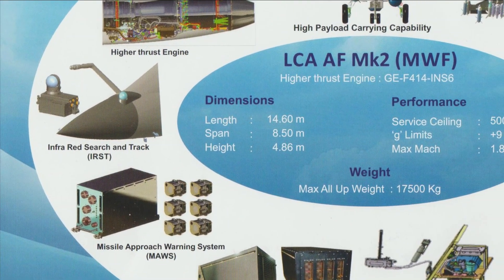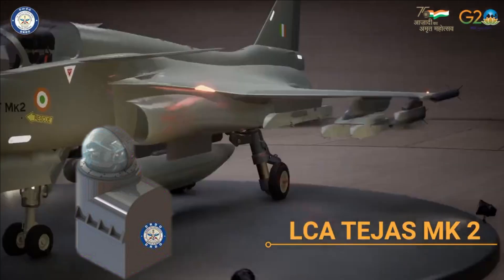Rafale FSO vs LCA Mark 2 FSO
Front Sector Optronics (FSO) in Rafale

Passive sensors are the stealth killer. They do not emit any radiation and keep tracking the target. The target being tracked has no idea what’s coming towards it. The sensor we are talking about is IRST(Infra-red search and track sensor).

Indian Rafale fighter jets feature a similar sensor but very advance one. It is called  Front Sector Optronics (FSO) developed by Thales. The sensor is completely integrated into the airframe of Rafale and all we could see is two electro optical sensor peeking out of the frontal radome from the front of cockpit. Thales FSO is combination of IRST and combat identification system.

The IRST sensor has very long range and primarily looks for IR or heat signature to detect the targets. The combat identification system provides long range visual identification, 3D tracking, localization of air-ground targets and guide air to air missile as well as gun firing.

Operating in the optronic wavelengths, FSO is immune to radar jamming and it provides covert long-range detection and identification, high resolution angular tracking and laser range-finding for air, sea and ground targets. The internal FSO provides a tele-lens picture of the target (ground or airborne) with the range measured by the incorporated laser detection system. The covert approach capability of the FSO is especially valuable in air policing and intercepts.

FSO for LCA Mark-2

DRDO’s lab IRDE has been working on next generation Infrared Search and Tracking system for Tejas MK2 which is also called FSO or Front Sector Optronics IRST. The IRDE’s FSO is very slick and compact in size compared to its competitors which talks about the advanced technology incorporated in it. It has two main components – Sensor Head Unit(SHU) and processing unit(PU).

It can perform: high frame rate IR processing, long range detection, point target tracking and detection, multiple target tracking and target kinematic ranging.

The FSO IRST will provide coverage of +/- 80 in azimuth and +/-40 in elevation. The sensor uses short and medium wave Infra red waves for tracking target. It can track a target not using after burner from a range of 50 KM facing the target’s front hemisphere and from 100km facing the target from rear hemisphere.

It will have a laser range finder with range in excess of 10 KM. The integration of the FSO IRST is going to provide the Tejas Mark-2 capability to hunt the adversaries fighter aircraft in silent mode or passively which is much needed edge in the modern aerial combat scenario in Within Visual Range dog fight and it’s also effective against the stealth fighter jets.

DRDO’s FSO vs Thales FSO

If we have to compare the DRDO & Thales FSO, there is a clear difference. The Thales FSO has two sensors IRST and Combat Identification System whereas DRDO’s FSO is going to have only an IRST.

Can DRDO’s develop FSO like thales, the answer is yes, DRDO has all the tech to develop it. However, this would occupy lot of space in fighter jet’s frontal section which would require further certification and testing.

As of now, we don’t see any plan for the same, but if we get any update on it, we will inform you.

Belongs to their Respected Owners and we do not claim rights.